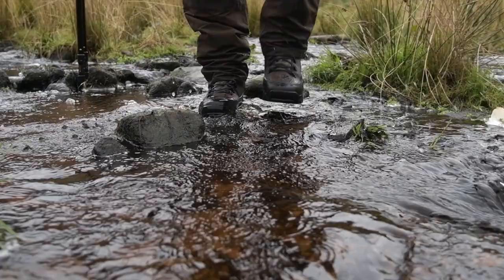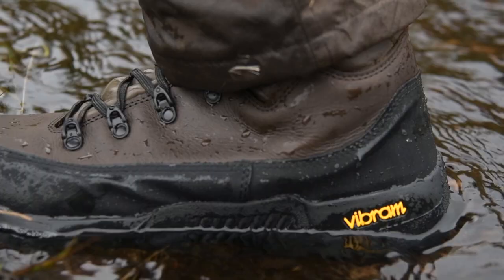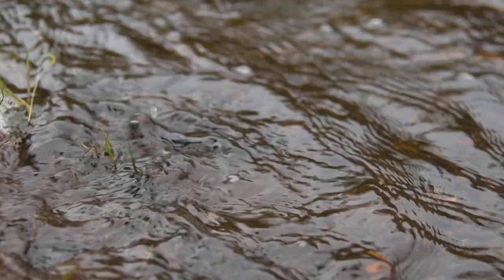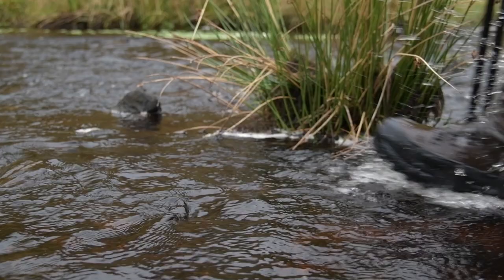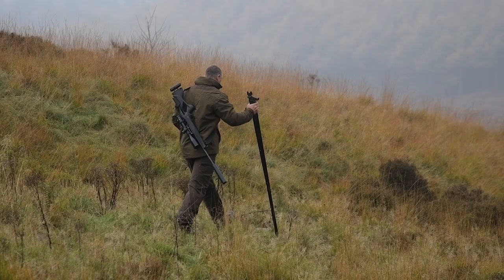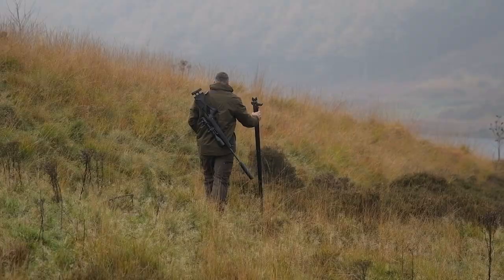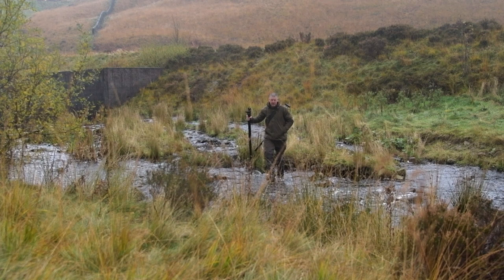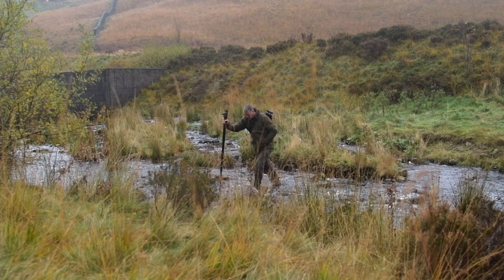Jack Pyke Fieldman & Hunter's Boots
Farmer and pigeonshooter Andy Crow loves his Jack Pyke boots. “I wear them every day of the year,” he says. “They’re so comfortable, I’d rather wear these than a pair of trainers. You don’t even know you’ve got them on. It’s the soft leather.”